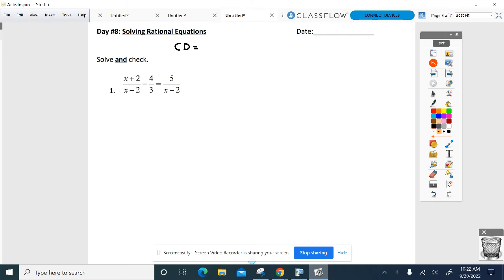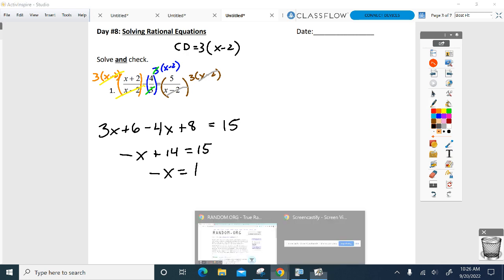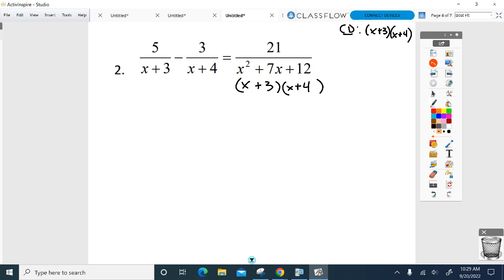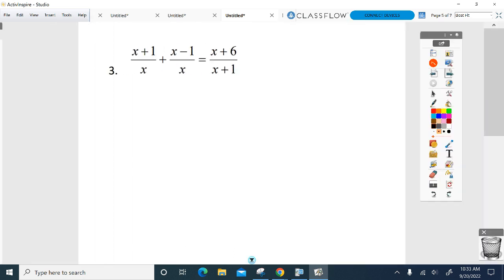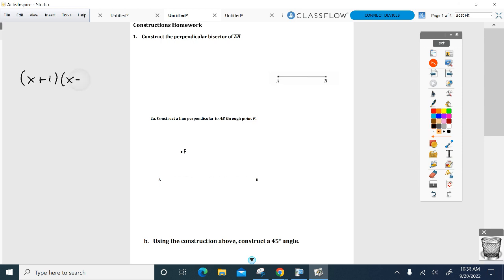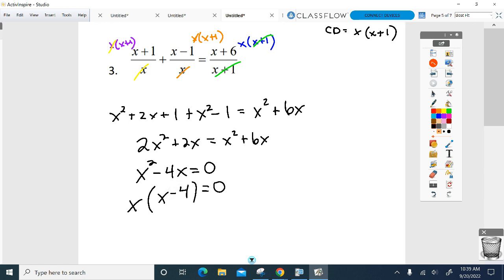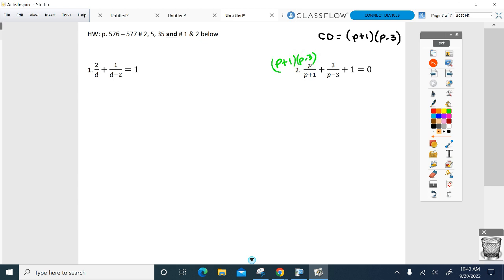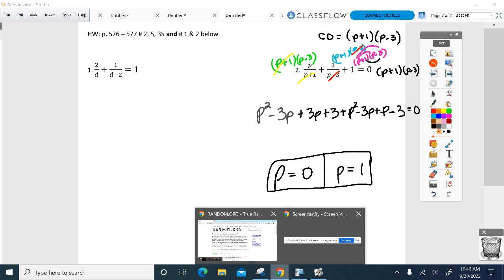A2B Sept 20th - Unit 1 Day 8 - Solving Rational Equations